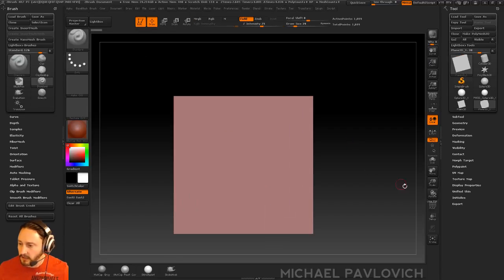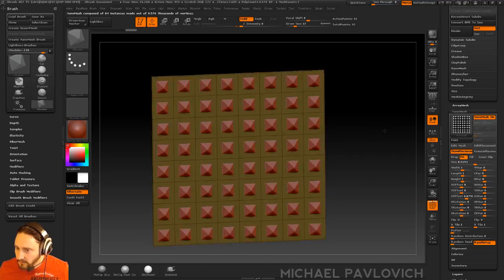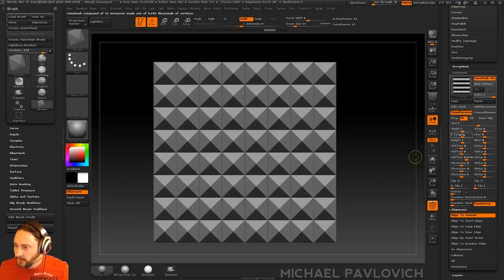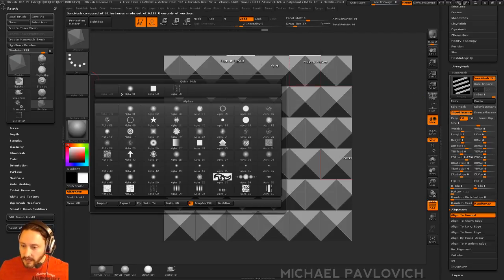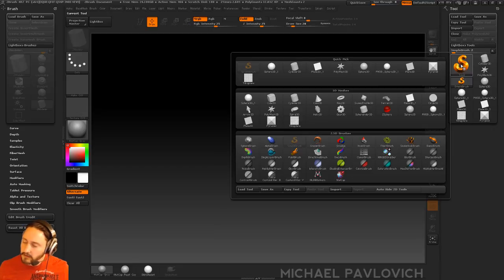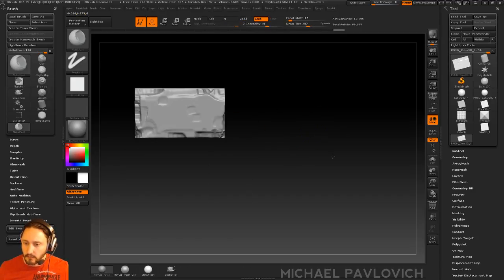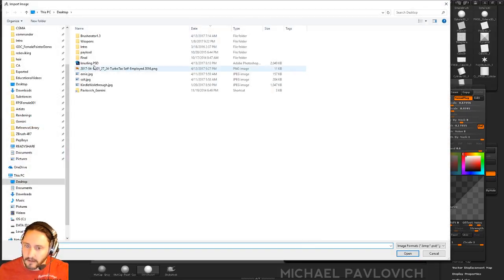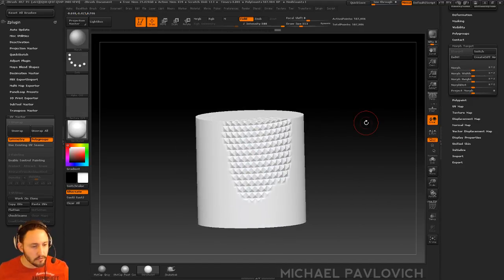PavWork09: Tiling ZBrush Knurling